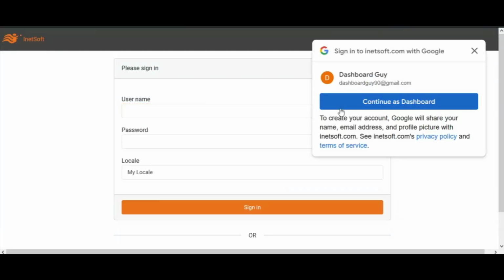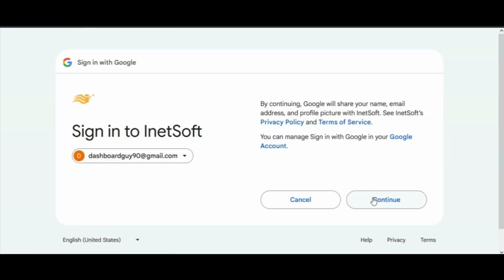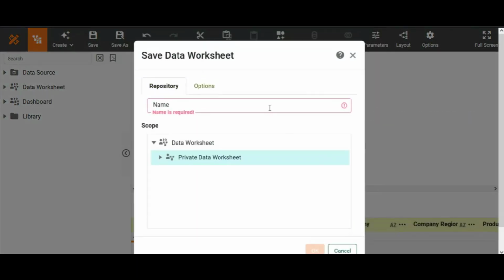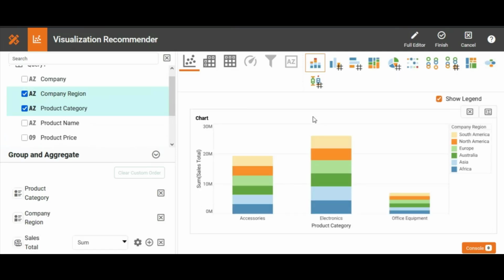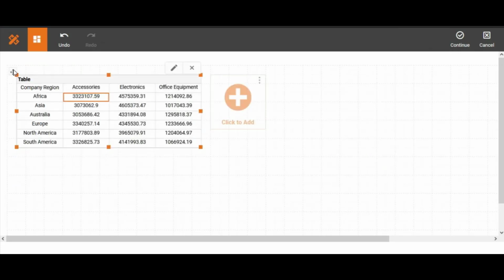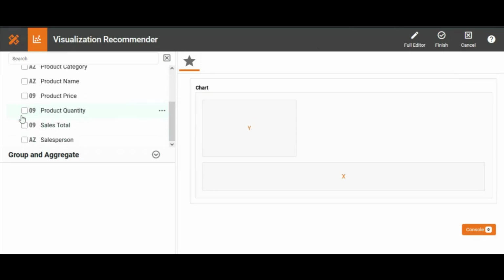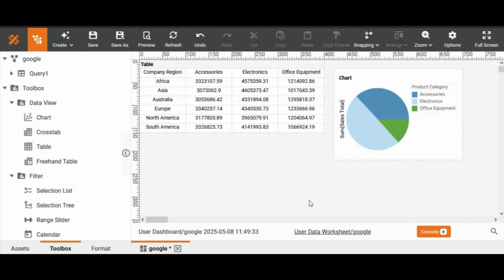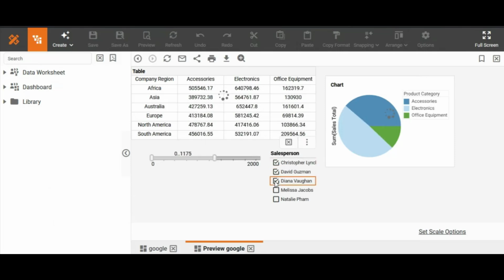How to create a web dashboard from a Google Sheet with a free web app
In this video I show how to use the StyleBI free web app to connect to a google sheet file and create an interactive dashboard that pulls data from it.